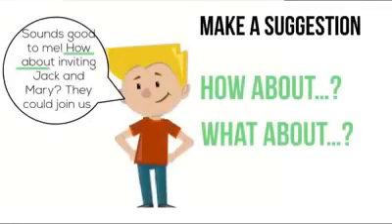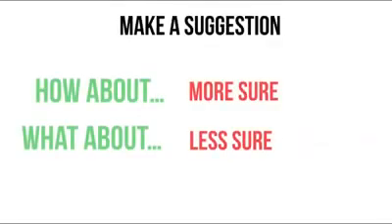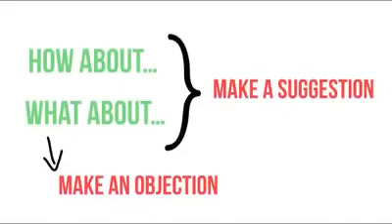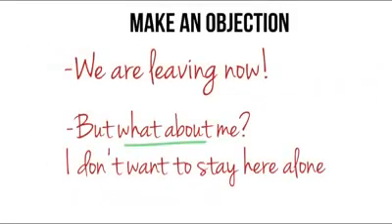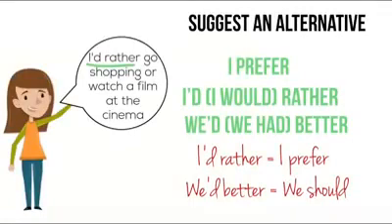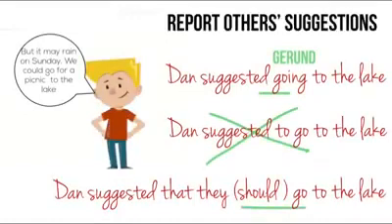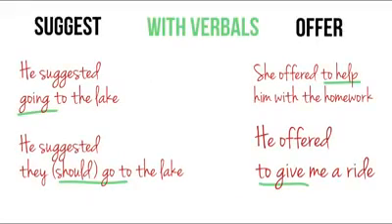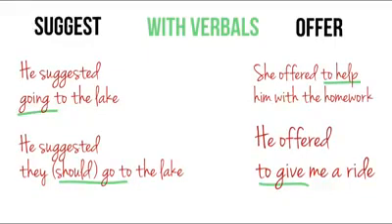ENGLISH LEARNING " Suggestions and Offers in English "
Apa itu suggestion and offer yuk mari kita simak vidio berikut serta siapkan buku LKS yg sudah di dapatkan